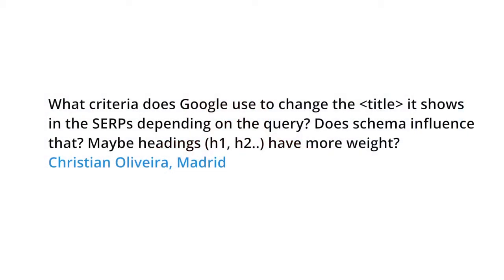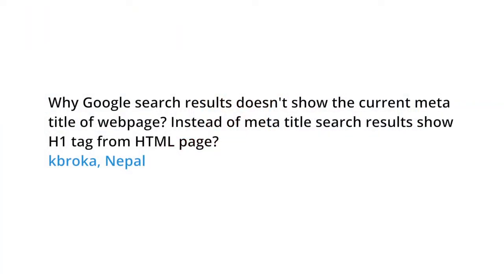How does Google choose titles for search results